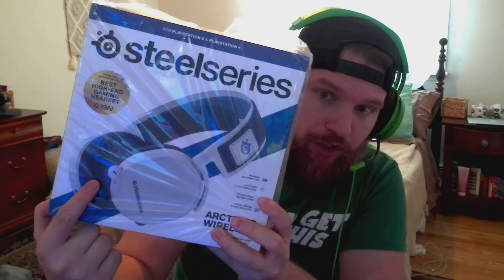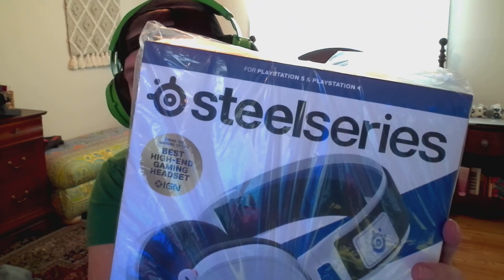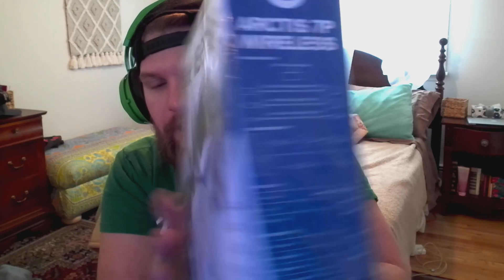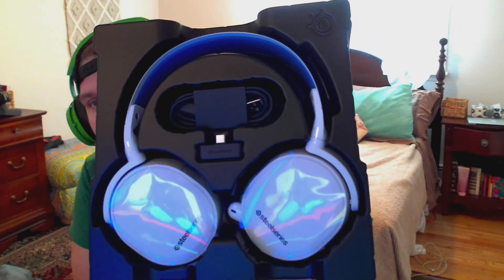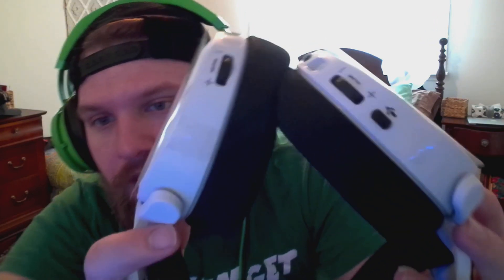Steelseries Arctis 7P Wireless headset /First Impression.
This is a product first impression of the new 7P from steel series.

Follow me for the latest news and when I live stream @DIRRTY30PSN on Twitter

Call of Duty Modern Warfare Multiplayer gameplay.

Call of Duty Zombies

Warzone is free to play with Crossplay.